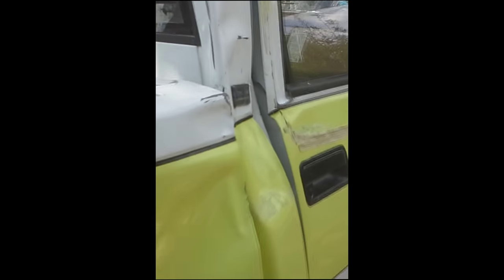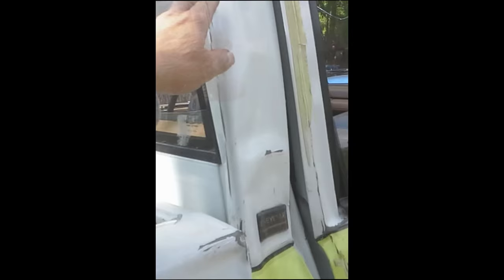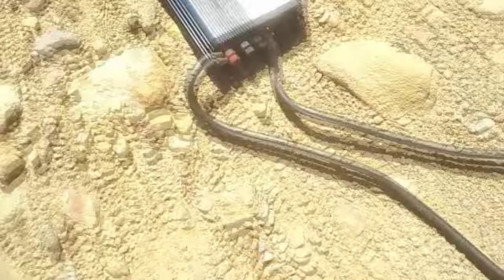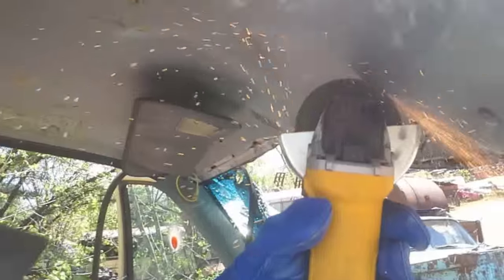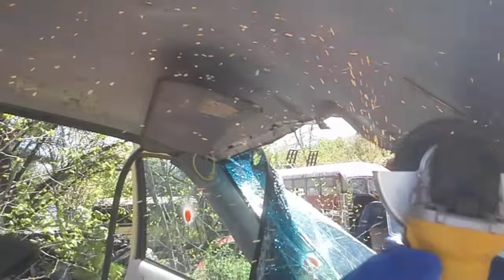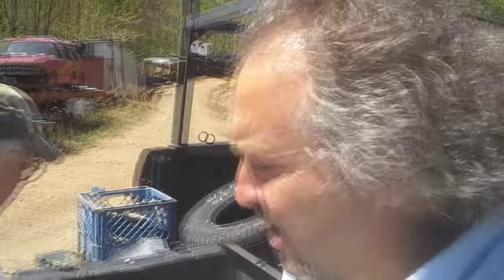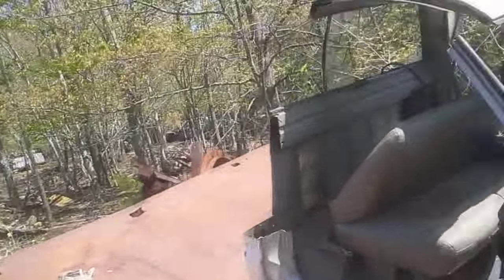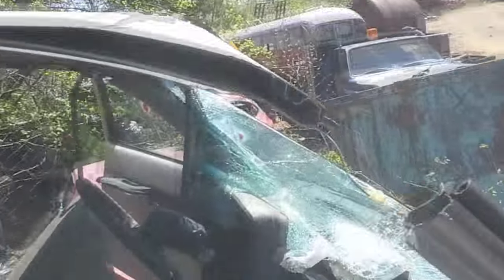Kenny cut out part of a truck cab ( In Junk Yard)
Kenny Helps David Cut  Truck panel out using a  cutoff wheel out in the sticks.